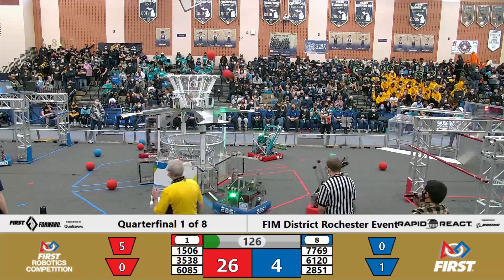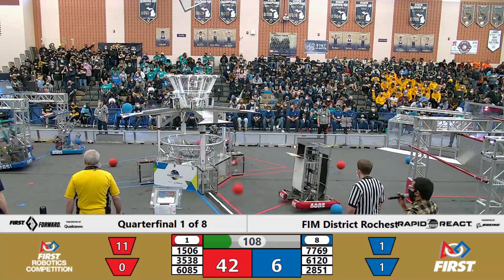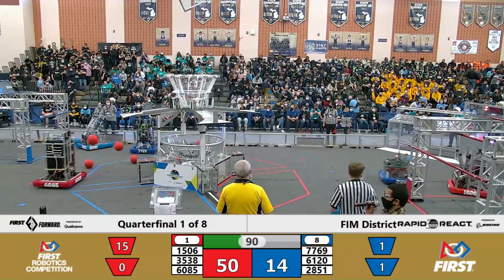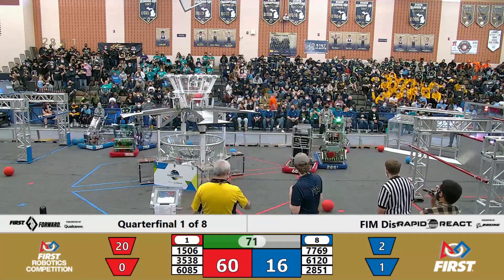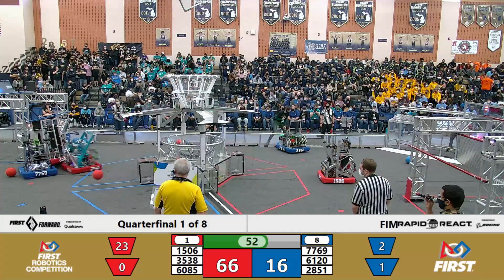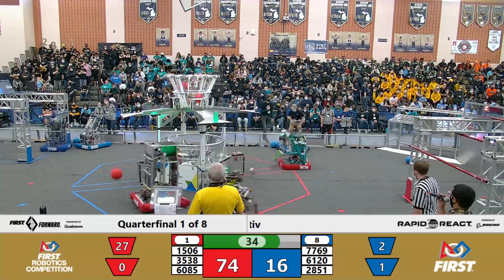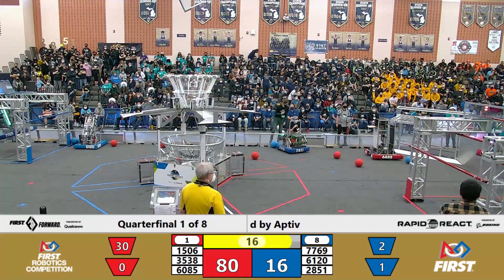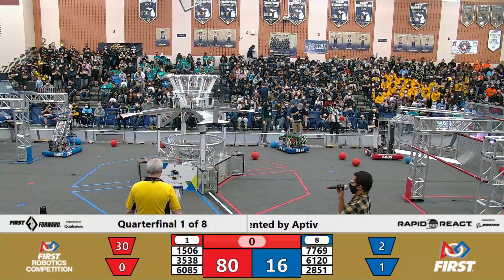Quarterfinal 1 - 2022 FIM District Rochester Event